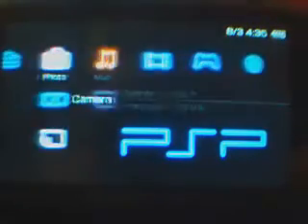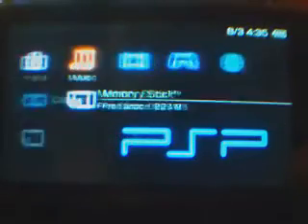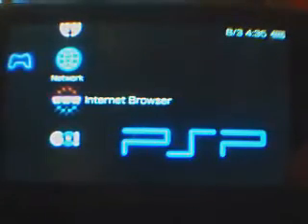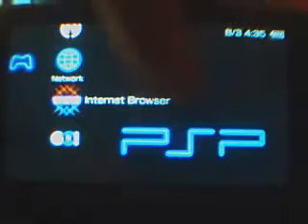HowTo - Fix ur XMB to max speed!(PSP)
A video showing how to fix ur psp from lagging XMB to max speed XMB.